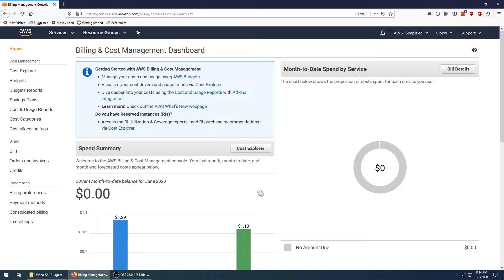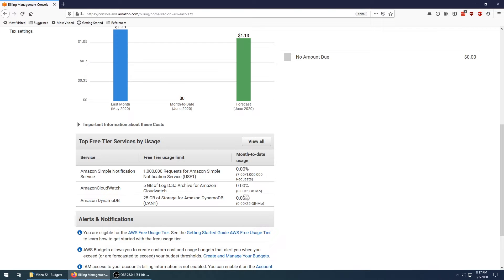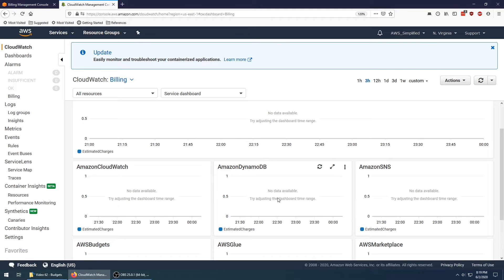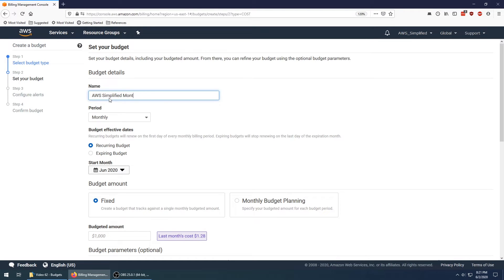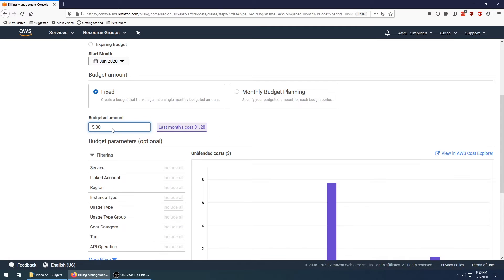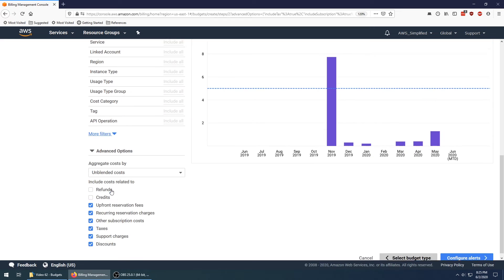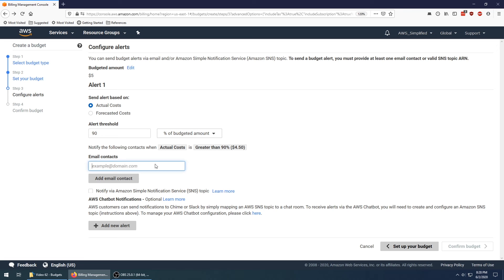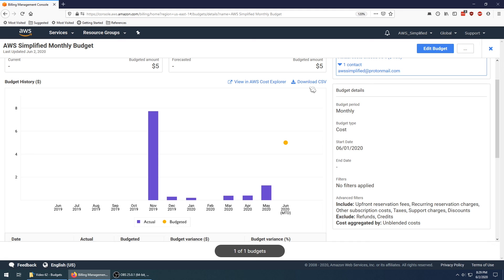How to Setup AWS Billing Alerts - A Step by Step Guide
In this video, I show you how to use AWS Budgets to set alarms when you spend $$$ on your AWS account. This is especially useful for those of you using free tier products.

Working Effectively with Legacy Code

☁Topics covered include:
AWS Budgets
AWS Cloud Explorer
AWS Billing Dashboard
AWS Billing
AWS Costs
AWS Billing Alarms